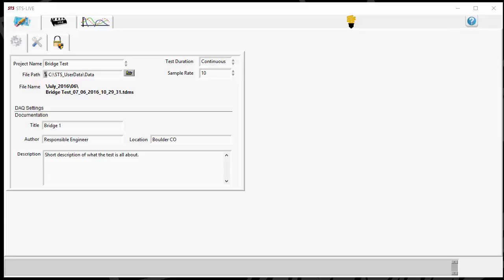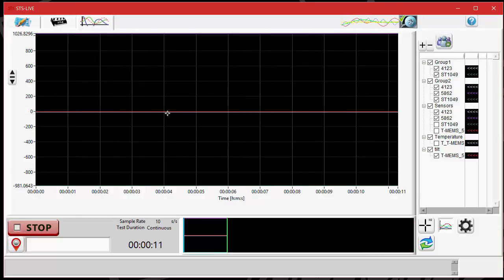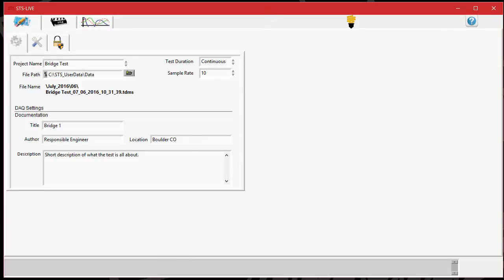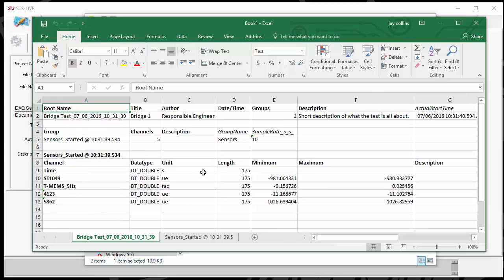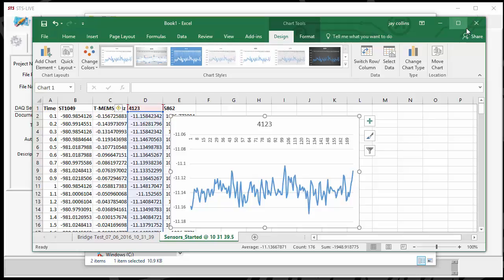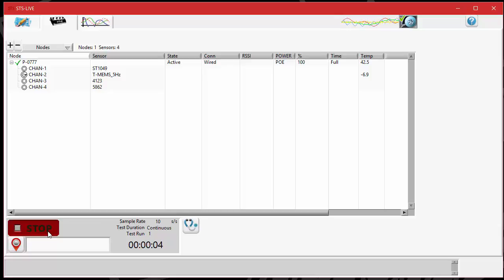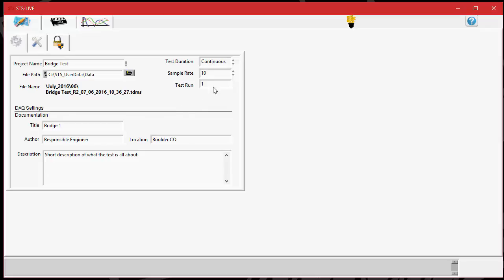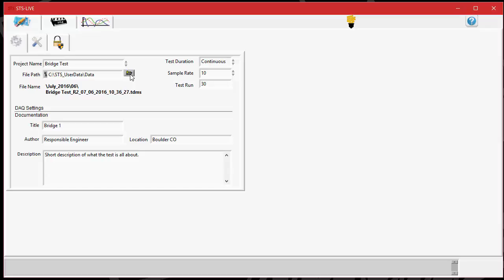STS LIVE tdms files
This video gives a description of the tdms file format that STS-LIVE uses to save data.